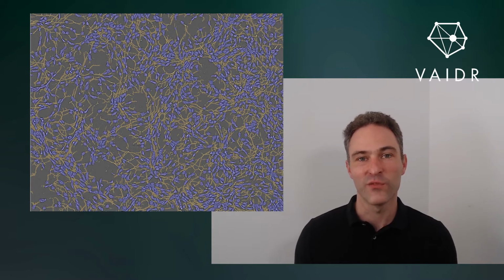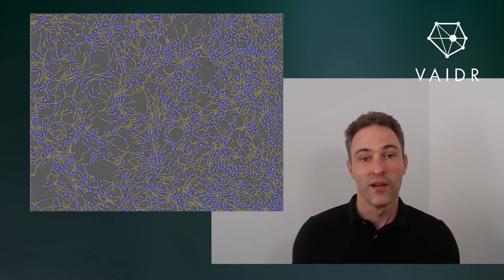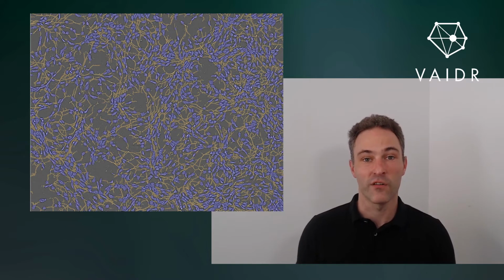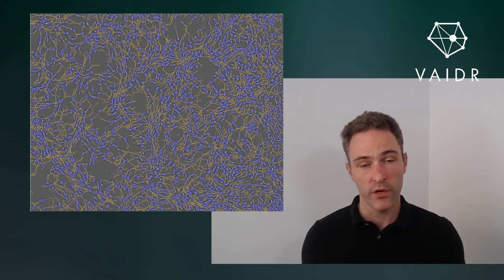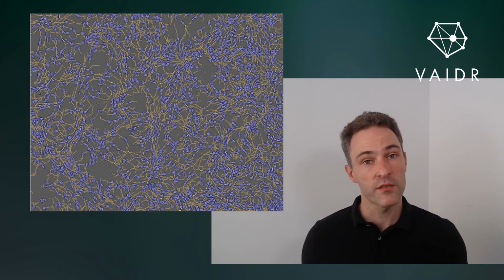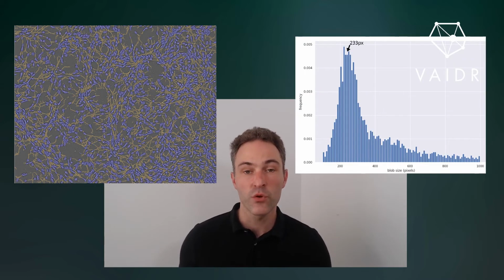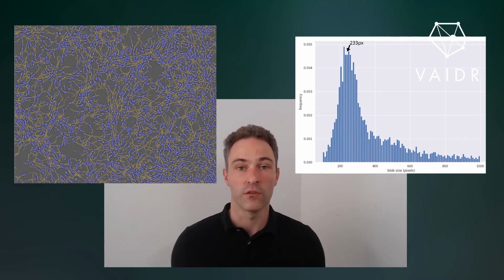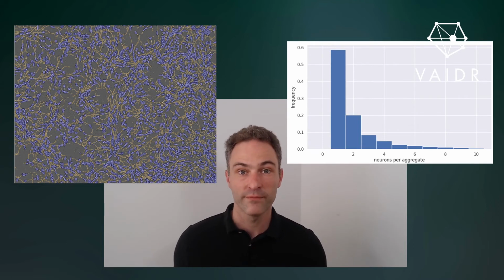Neurons to Images to Segments to Insight: Image Segmentation to Morphological Read-Outs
We demonstrate how morphological read-outs from bright-field images can be implemented using image segmentation.
In this particular example, we show how microscopic images of neurons can be segmented into soma, neurite, and background and how this segmentation can be used to compute things like confluency, neurite length, neurite/soma ratio, neuron cluster size...